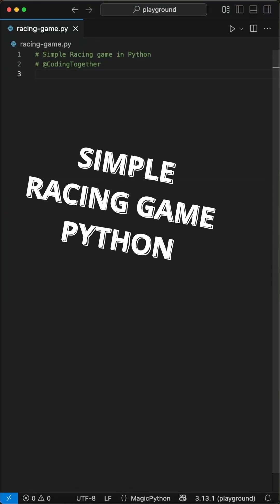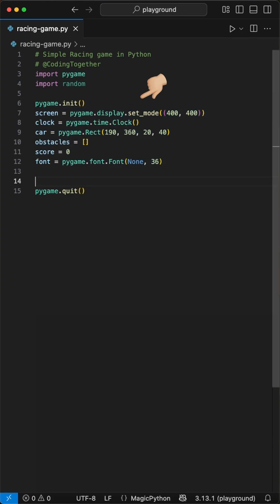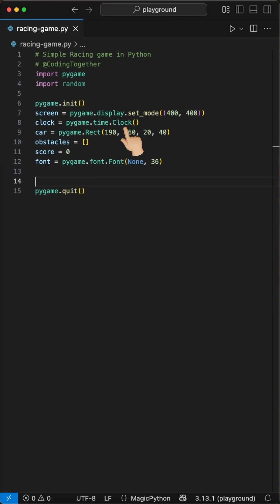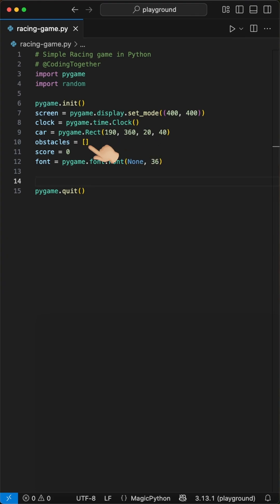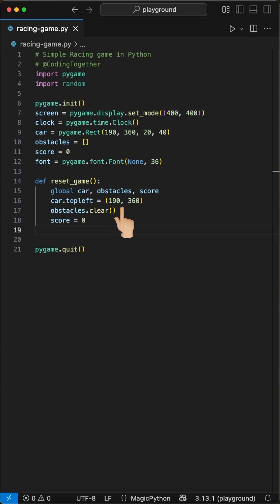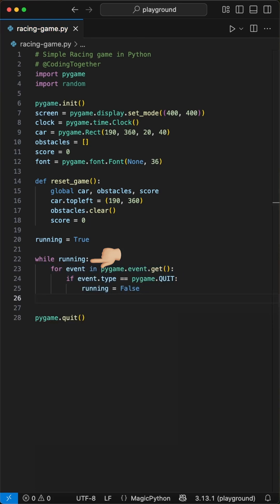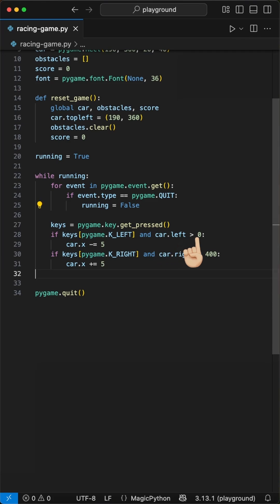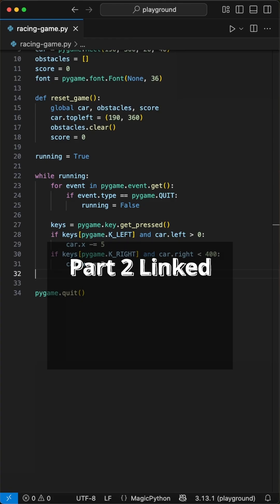Simple Racing Game in Python - Part 1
Using Pure pygame!